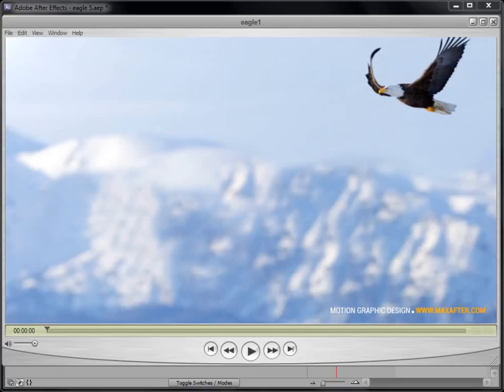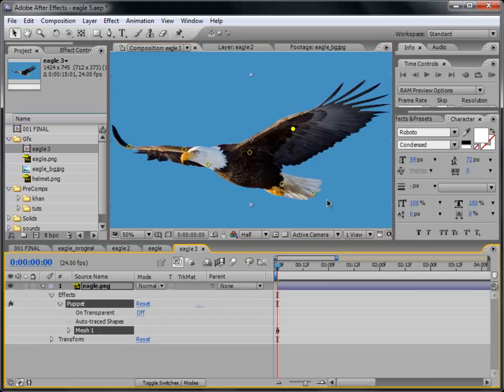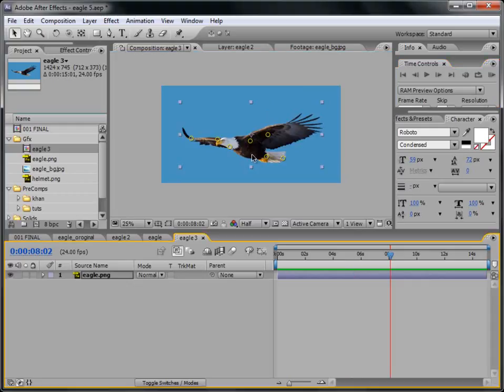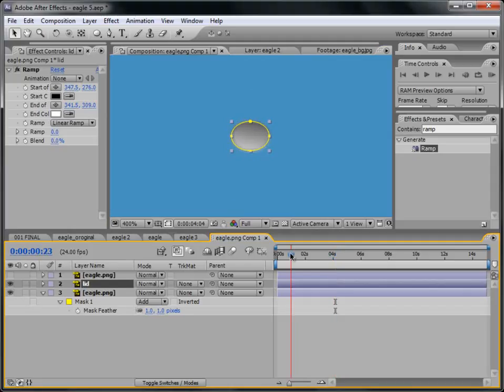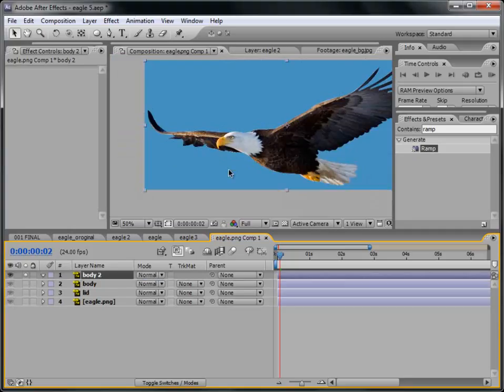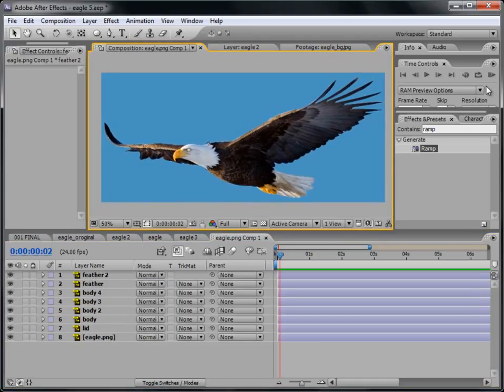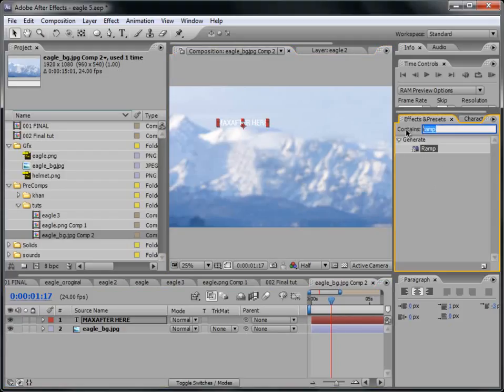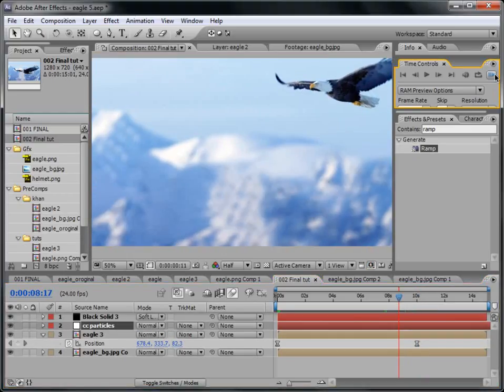Animating Still in AE tutorial